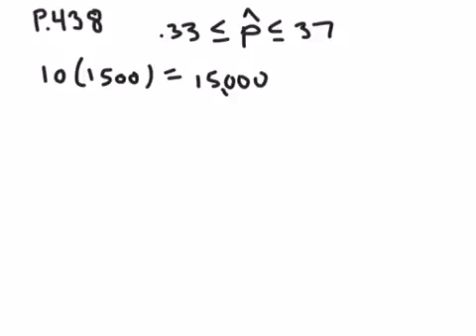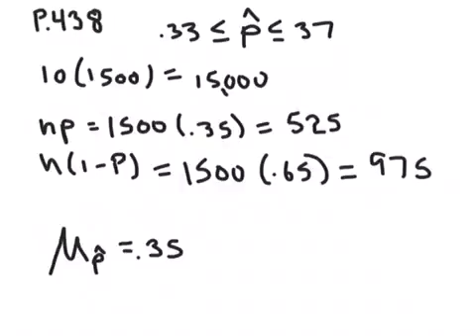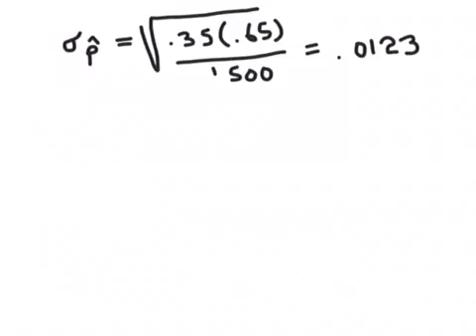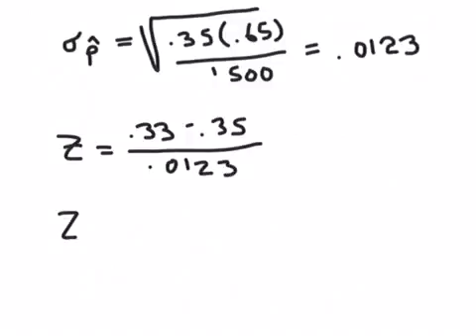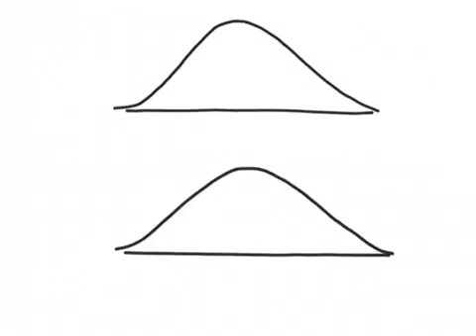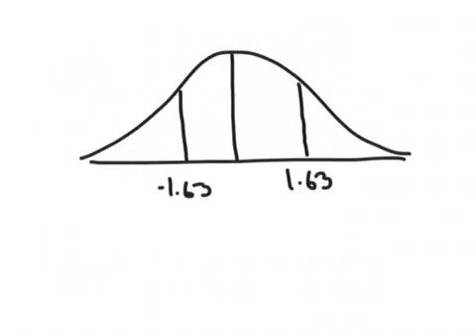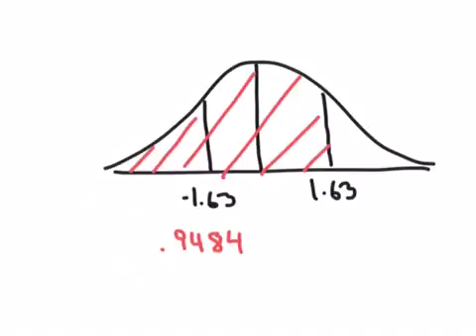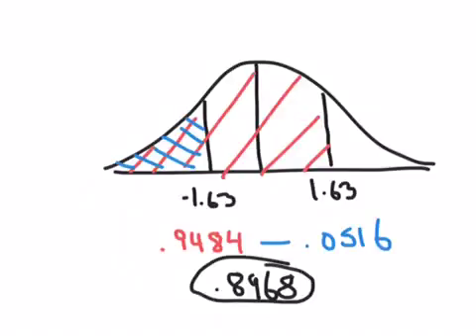Example from page 438